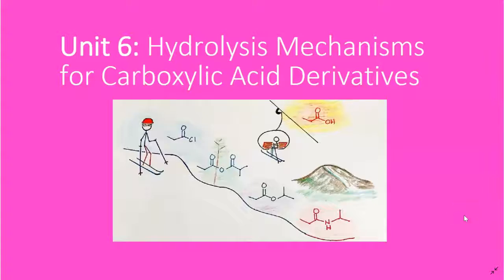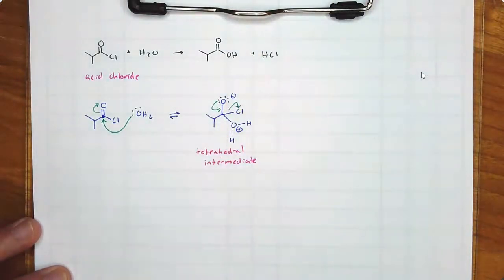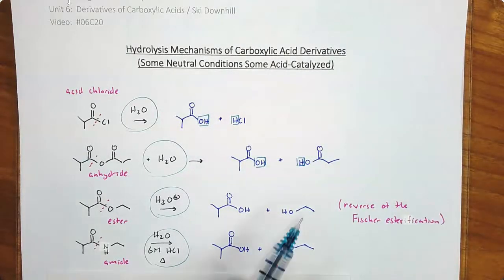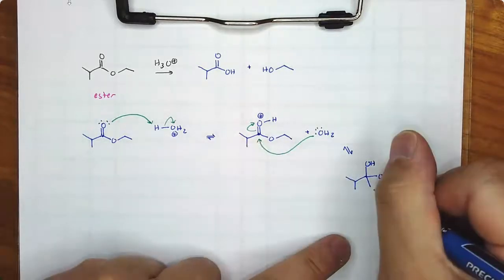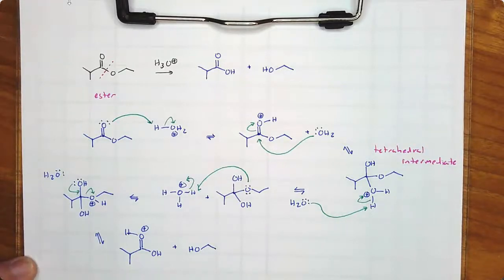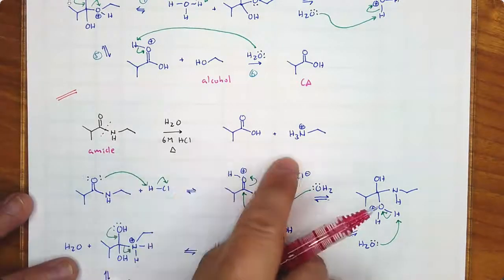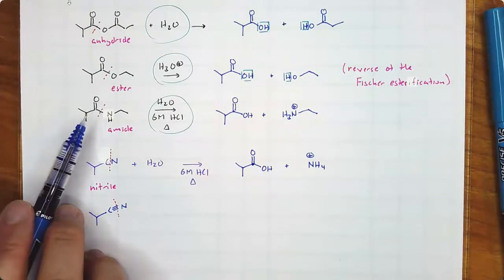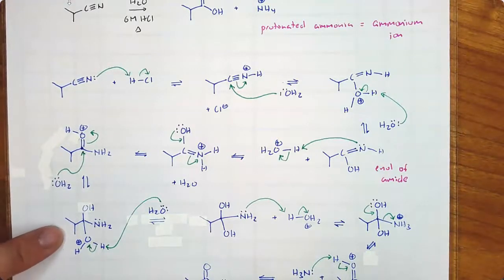Hydrolysis Mechanisms of Carboxylic Acid Derivatives